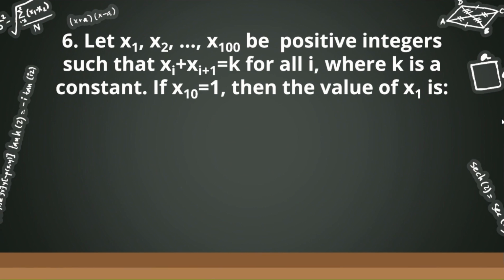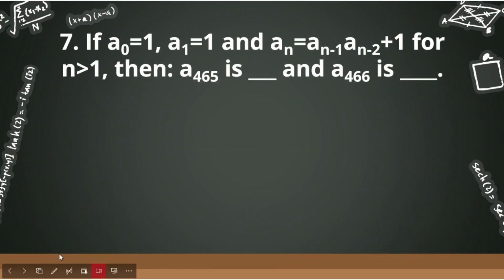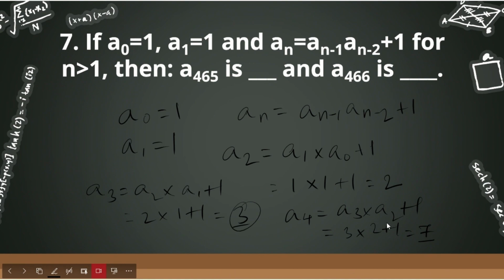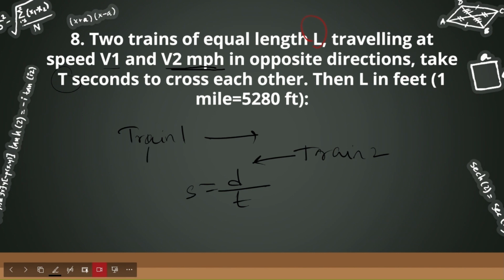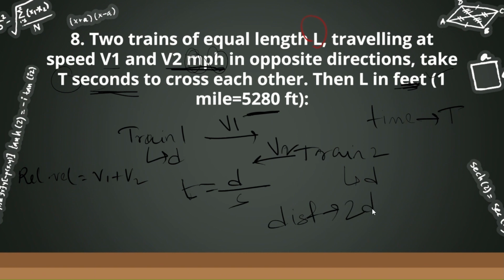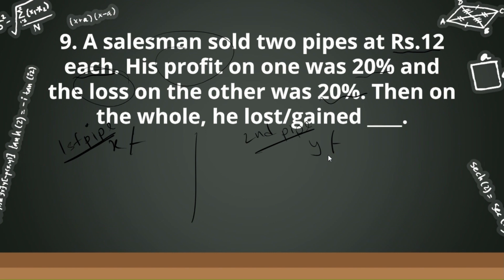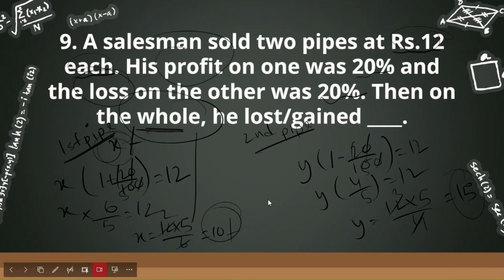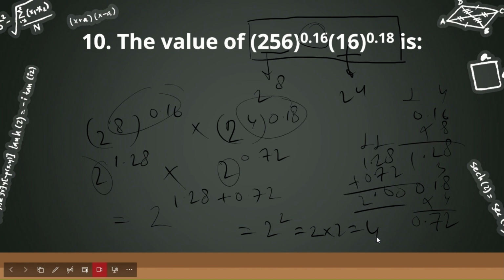TOMATO Questions 6-10 🍅| Test of Mathematics at the 10+2 Level | Class 10, Class 12 Mathematics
Are you prepared to put your mathematical abilities to the ultimate test? In this video, we cover the next five difficult questions from the famed TOMATO (Test of Mathematics at the 10+2 Level) book.

These thought-provoking puzzles require a thorough comprehension of complex mathematical principles, inventive problem-solving skills, and an unyielding desire to overcome even the most difficult obstacles.

In this enlightening video, we will walk you through a step-by-step explanation of Questions 6–10 from the book. Prepare for an exciting cerebral exercise as we deconstruct each issue, examining alternative solution pathways and revealing the brilliant tactics needed to solve these hard mathematical problems.

Whether you're a Class 10 or Class 12 student aspiring to excel or simply a math enthusiast seeking to expand your horizons, this video promises to be an exhilarating and enlightening experience. Join us on this mathematical adventure, and let's conquer these TOMATO questions together, one tomato (or problem) at a time!

0:00 Intro
0:27 Qsn 6
3:35 Qsn 7
9:10 Qsn 8
15:15 Qsn 9
20:00 Qsn 10
23:20 Outro